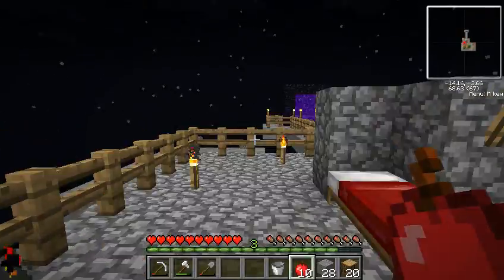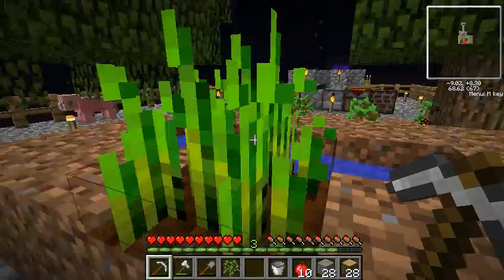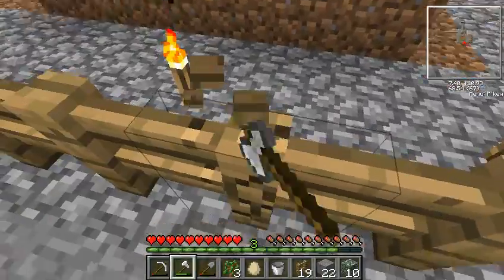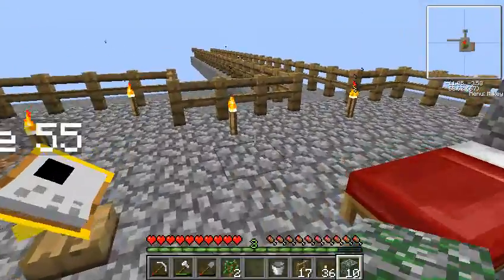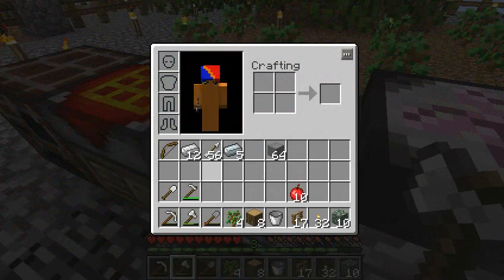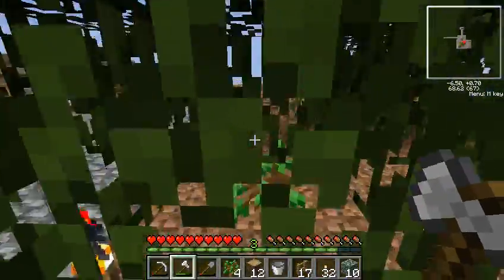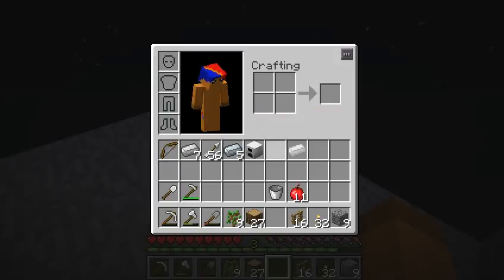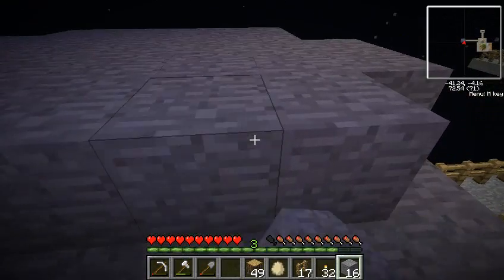ABPM Texky 11: King Sombra's Dungeon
Today we build a faux dungeon complete with mossy cobblestone flooring. While waiting for things to spawn we also work on getting a generator so that we can get our diamond production.